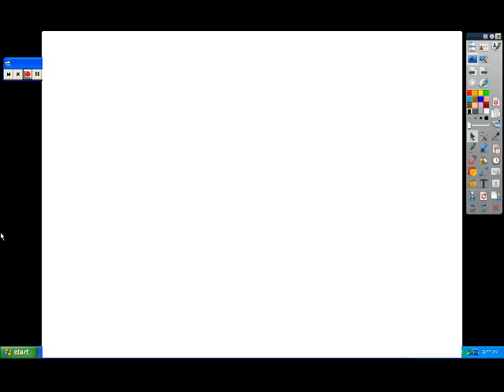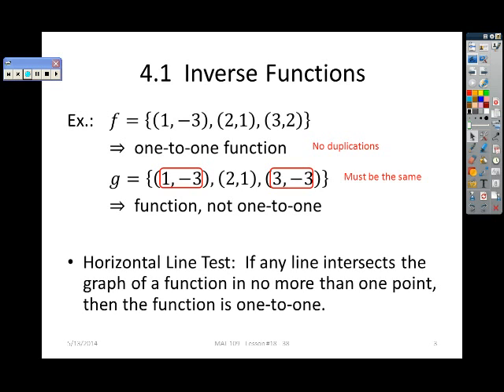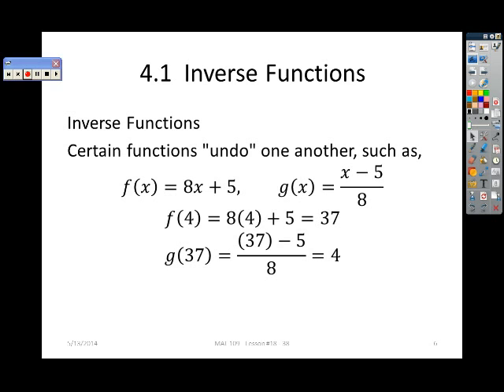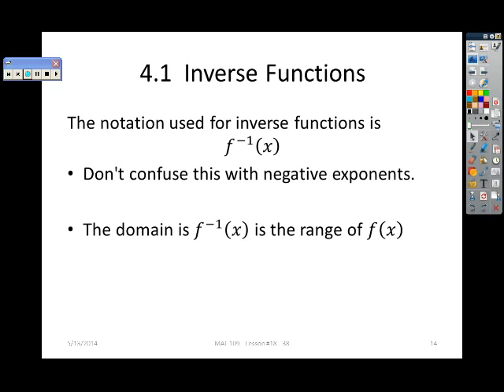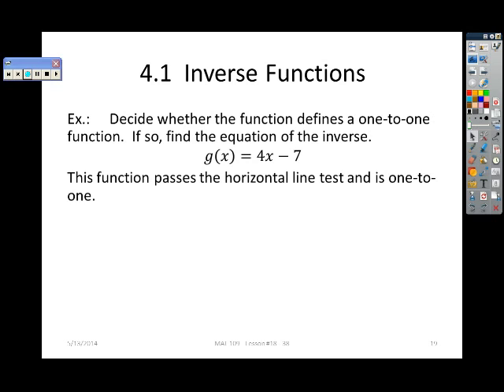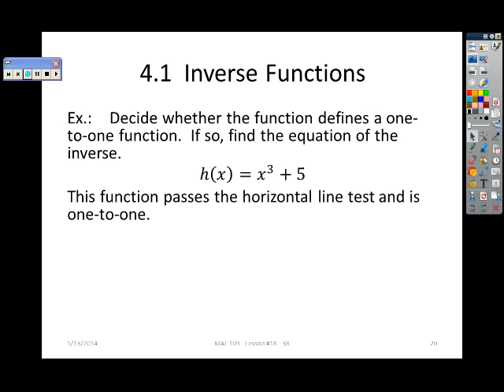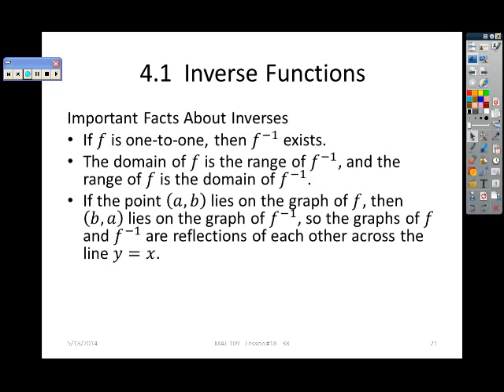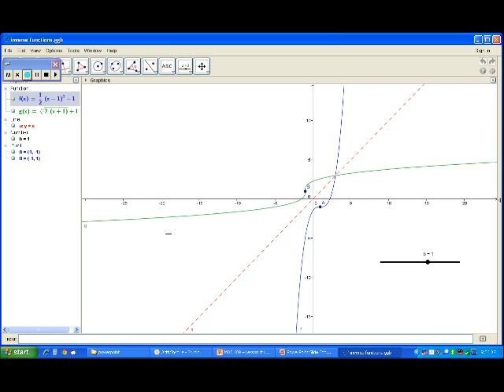MAT 109 - Ch4-1 video